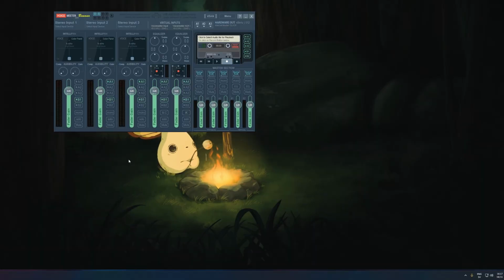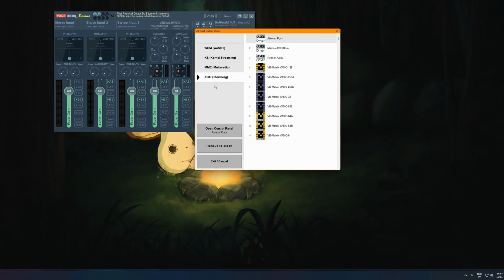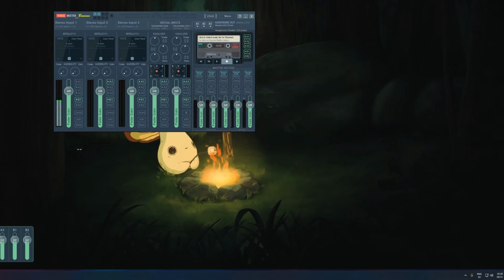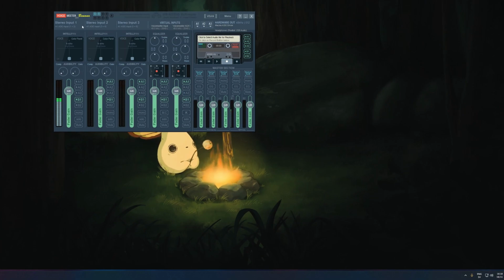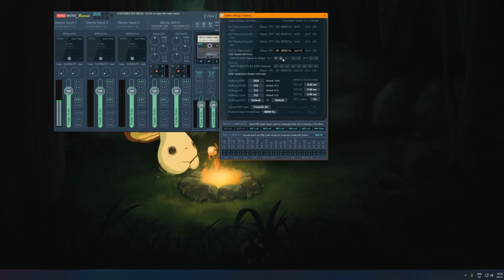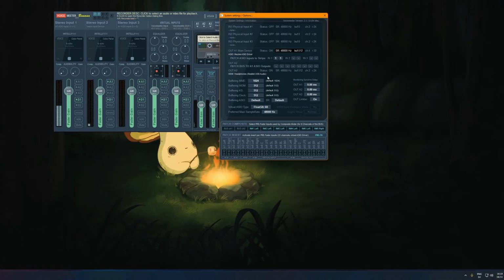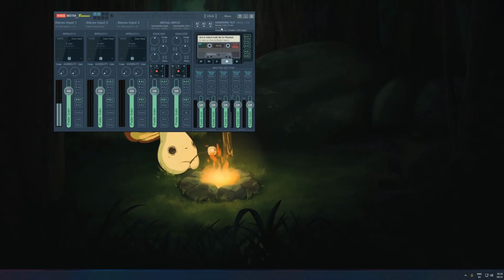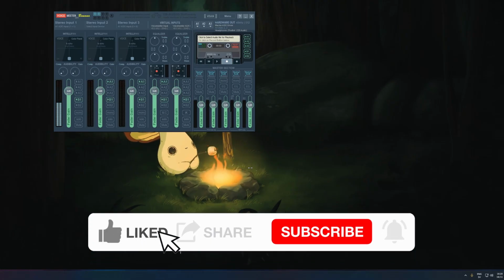Voicemeeter Asio Setup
Quick Asio/Voicemeeter Setup
Links To The Downloads :